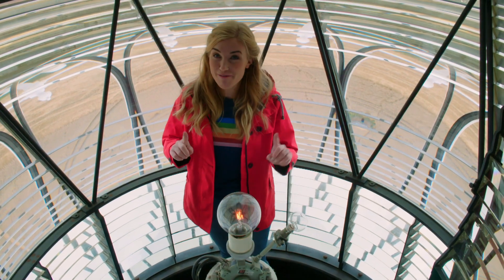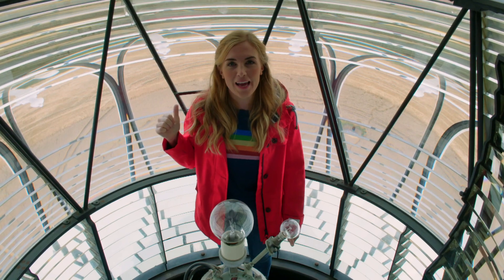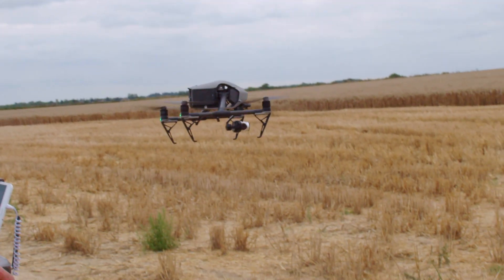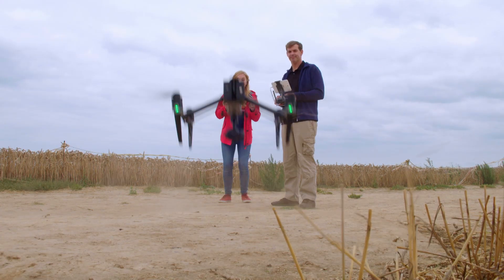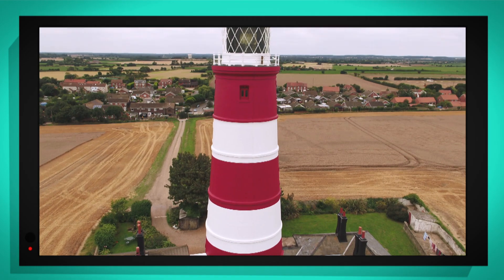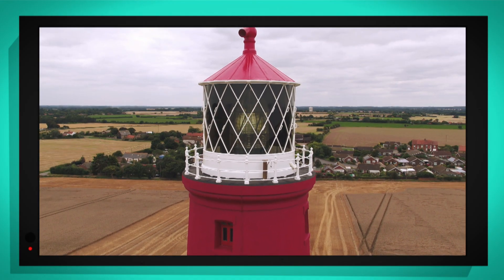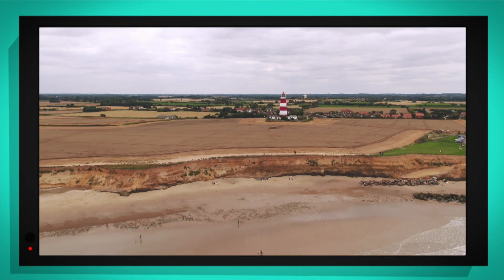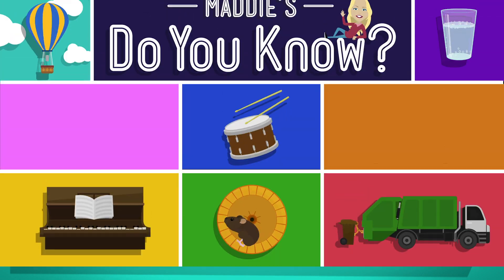Maddie explains how a lighthouse works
Maddie visits a red and white striped lighthouse. She goes inside where the bulb is kept and finds out how all the reflective glass that surrounds it helps make the light stronger. Then she uses a special drone camera that flies out to sea!

Full episodes of Maddie's Do You Know? are available on iPlayer now!